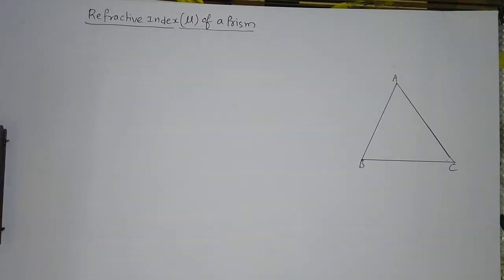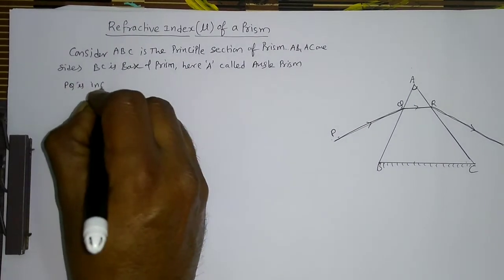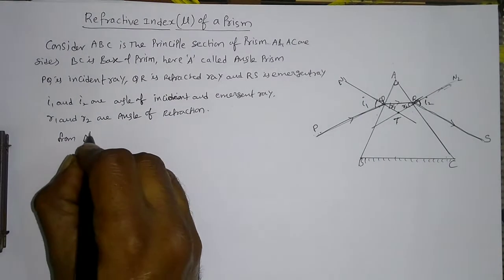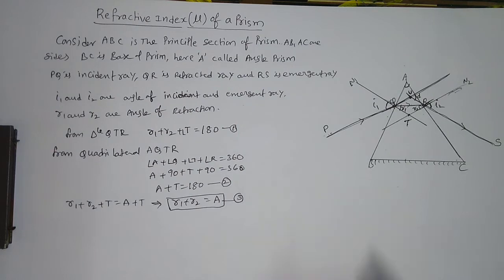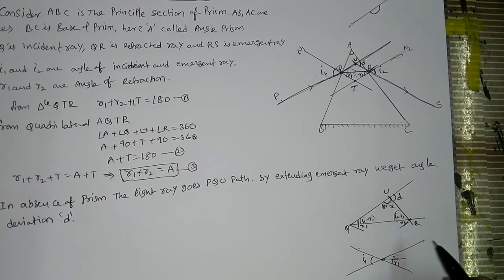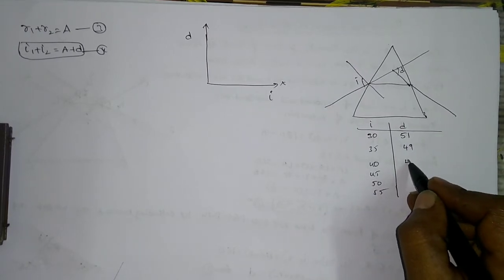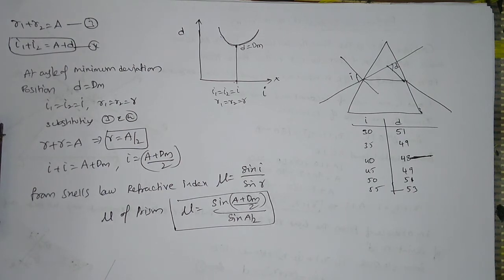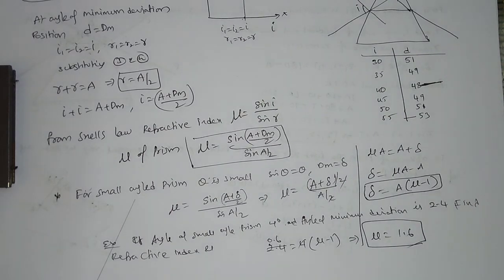Refractive Index of Prism Derivation for class 12 easyway